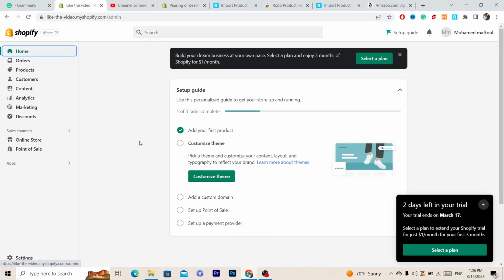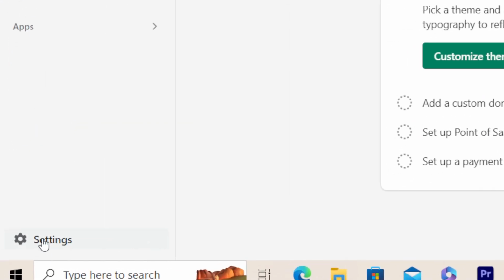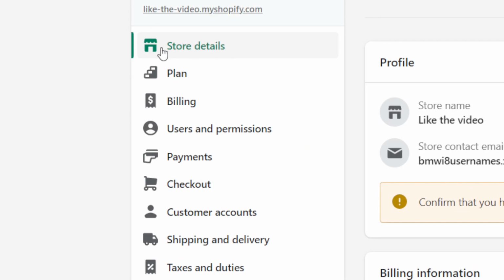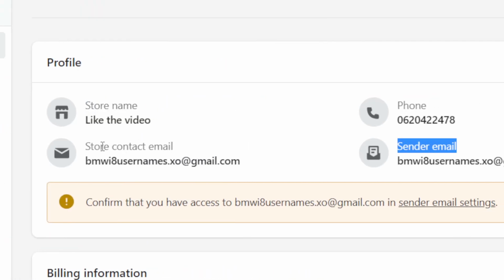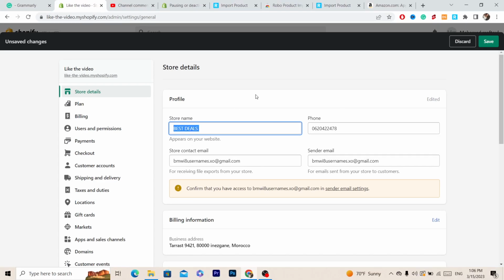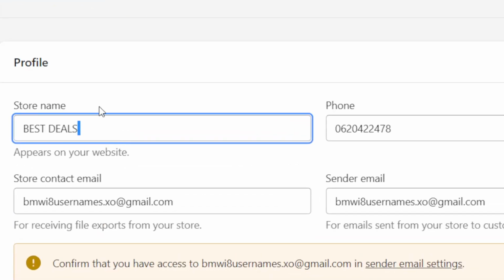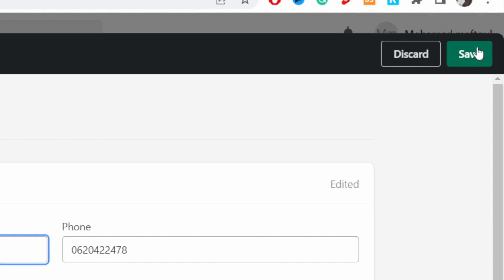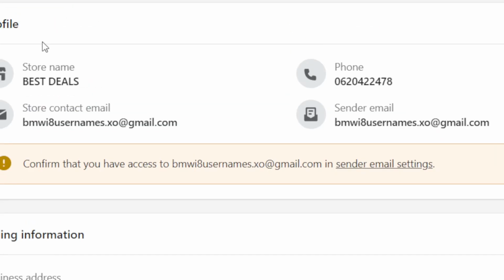How To Change Your Shopify Store Name 2025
In this video tutorial, we'll show you how to change the name of your Shopify store. Whether you're rebranding your business, updating your store's identity, or simply want to give your store a fresh start, changing your store name is a simple process.

First, we'll walk you through the steps to access your store's settings and navigate to the store name section. Then, we'll show you how to enter your new store name and how to preview the changes before saving them.

We'll also cover some best practices to keep in mind when changing your store name, such as updating your website's content and social media profiles to reflect the new name, and communicating the change to your customers to avoid confusion.

Finally, we'll show you how to test your store's new name and make any necessary adjustments to ensure a seamless transition for your customers.

By the end of this tutorial, you'll have a clear understanding of how to change your Shopify store name and the best practices to follow to ensure a smooth transition. So, whether you're undergoing a rebranding or simply want to refresh your store's identity, this tutorial is a must-watch for any Shopify store owner looking to make a change.